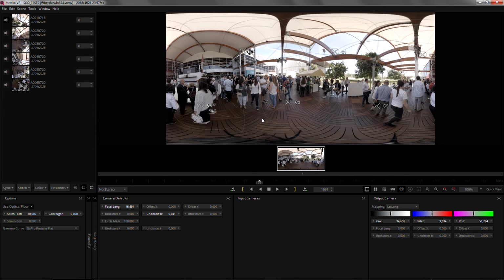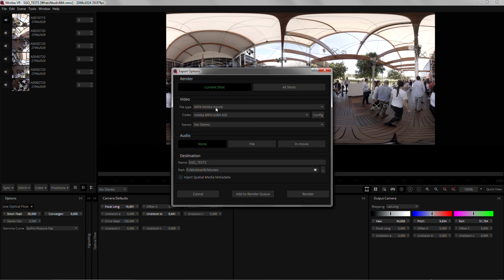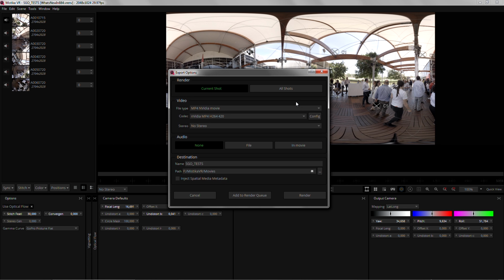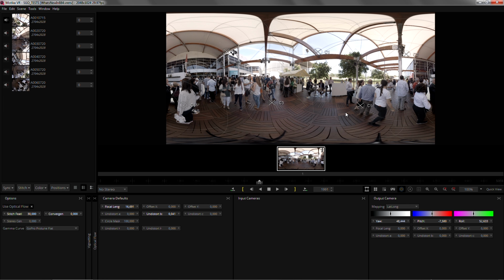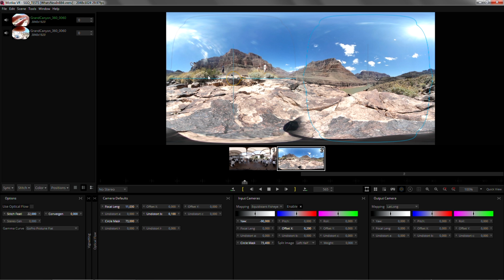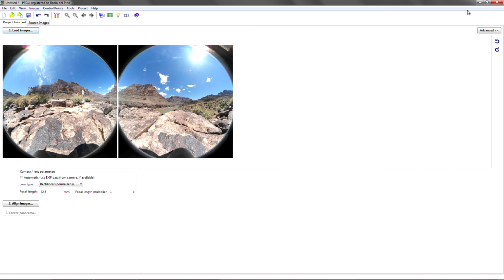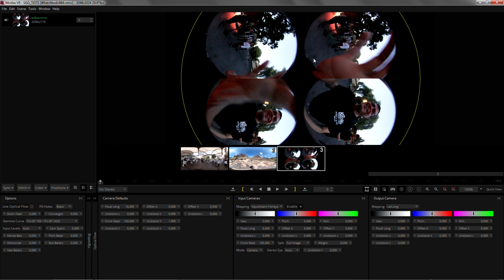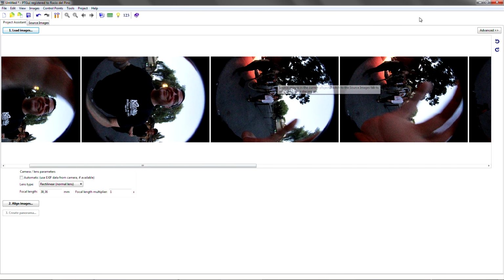What is new in Mistika VR 8.8.4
This video shows the new features and improvements on Mistika VR 8.8.4.

Mistika VR is acknowledged as the fastest stitching software on the market, and now it is even faster! Thanks to Nvidia GPU accelerated encoding, Mistika VR 8.8.4 achieves speeds quicker than real-time for a 4k VR media encoding. We are sure users will enjoy a significant speedup of renders with the new codecs available (h264 and h265) especially for systems where codification was the bottleneck.